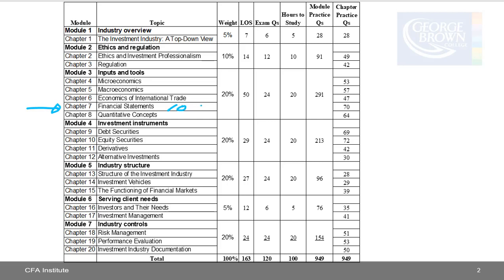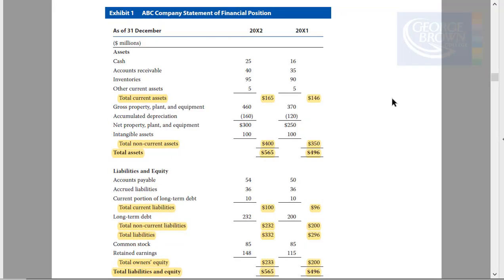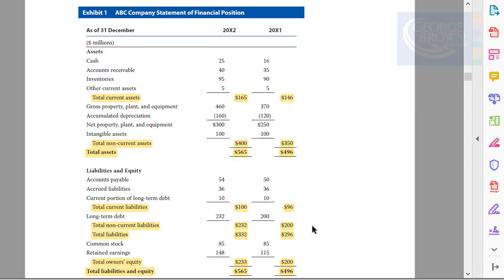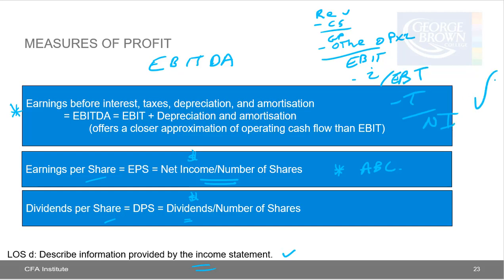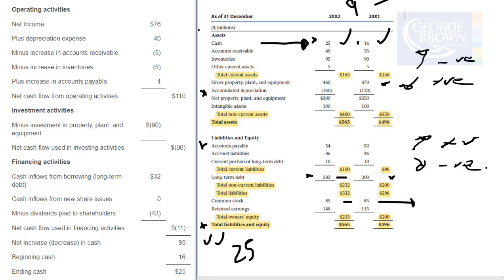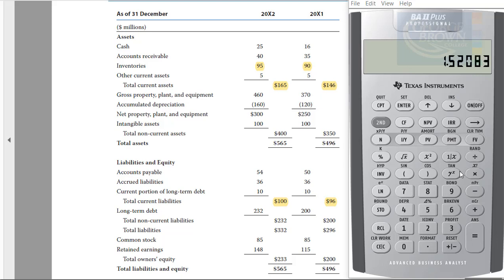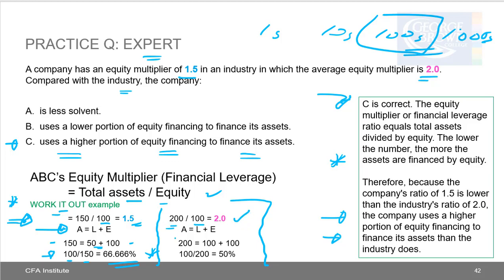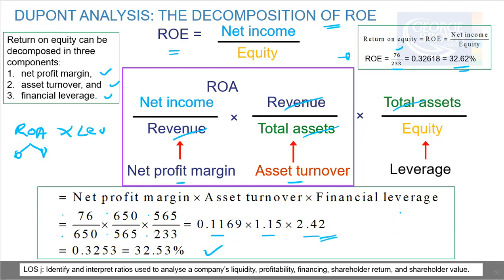Chapter 7 CFA Institute Investment Foundations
Module 3 Inputs and tools

Chapter 7 Financial Statements